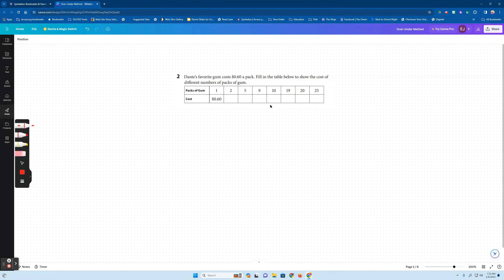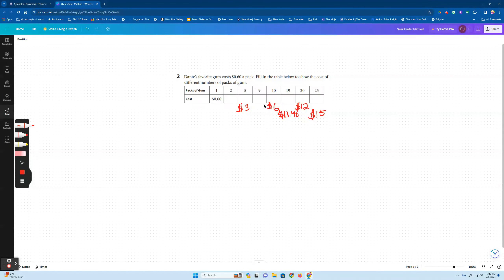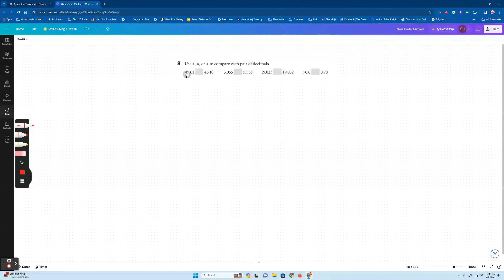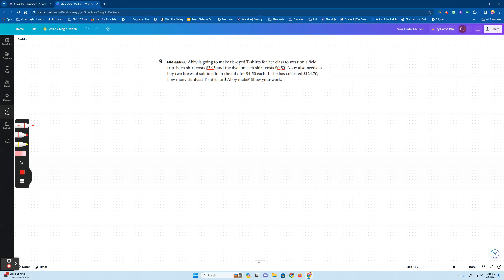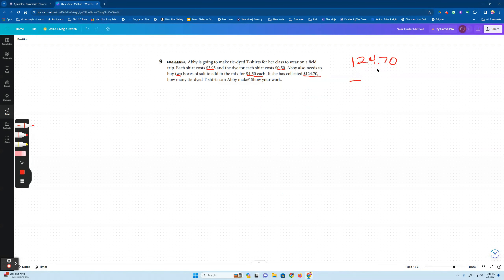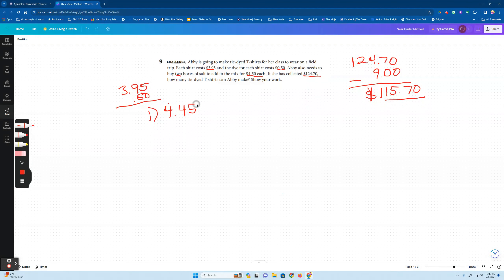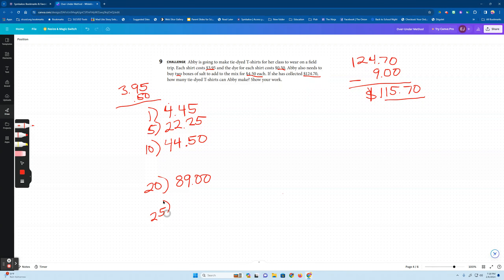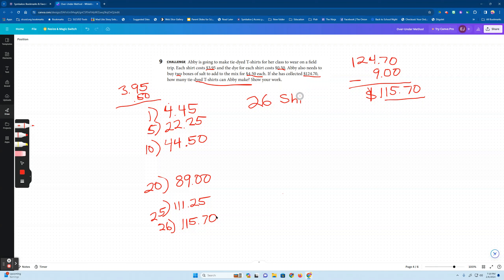HW Help 2/6